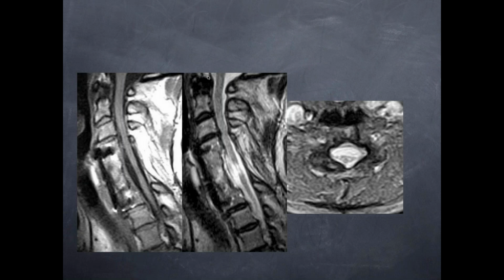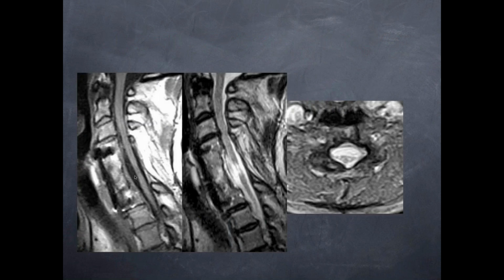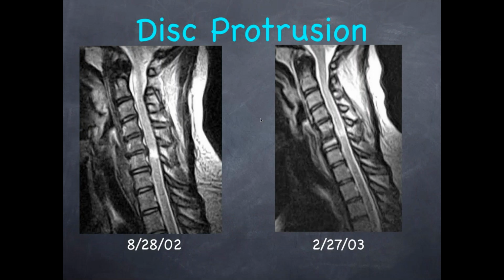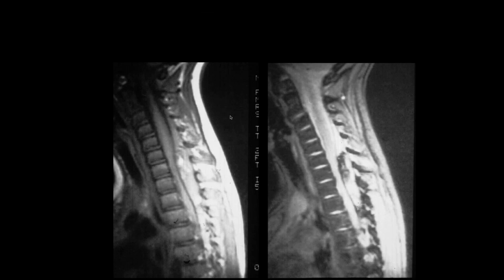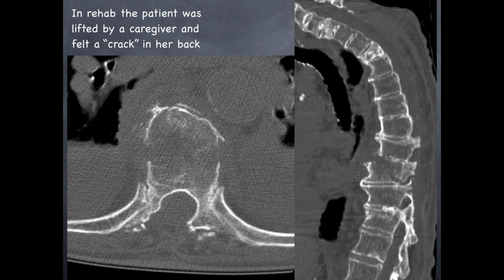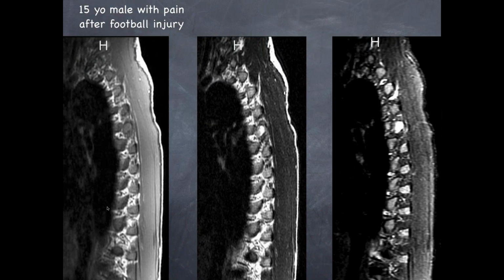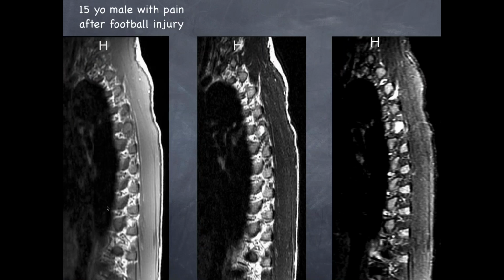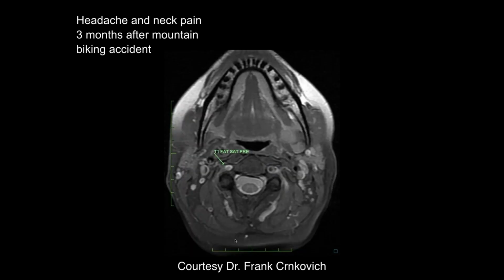Cervical Trauma Pt 2